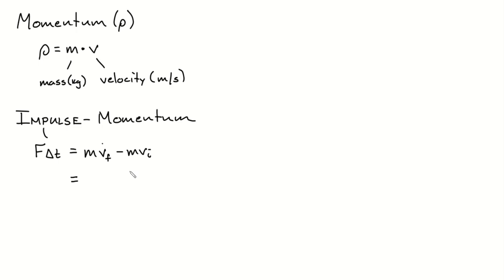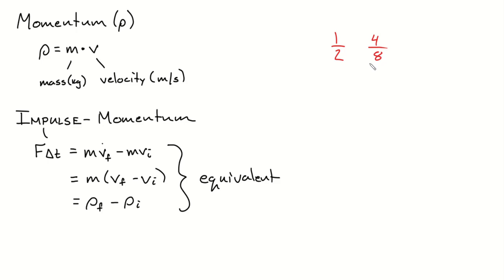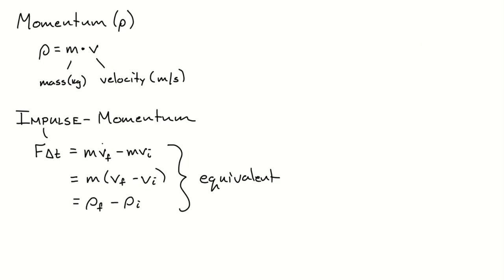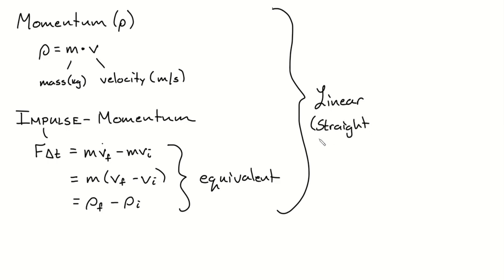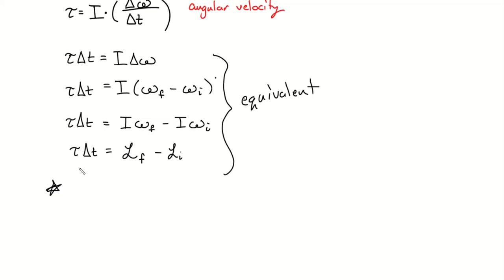Physics Lesson 9.1.3 - Intro to Angular Impulse Momentum Thm (4/11/25)